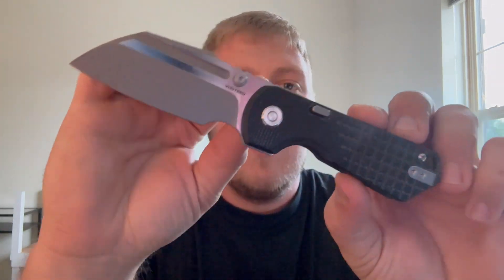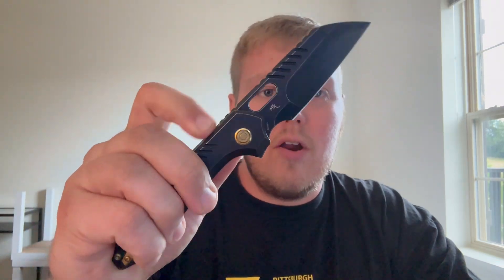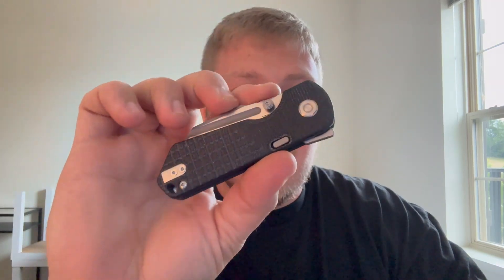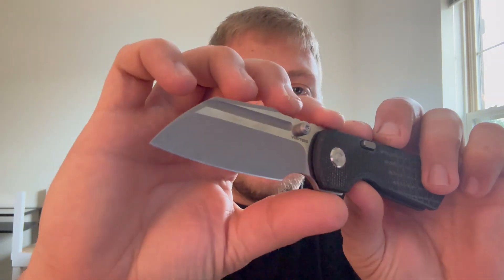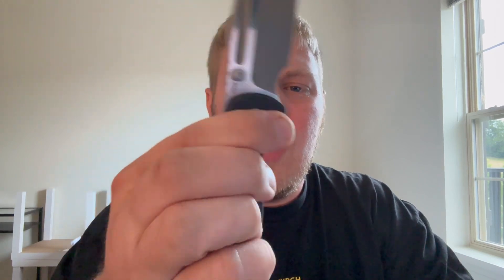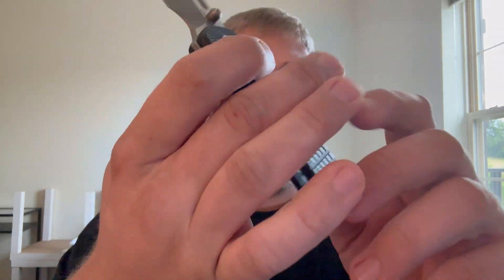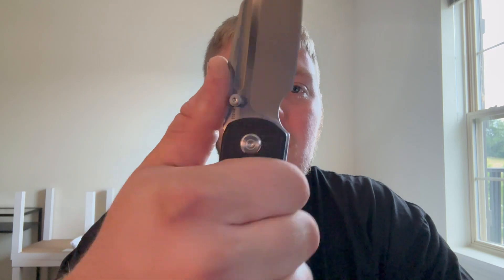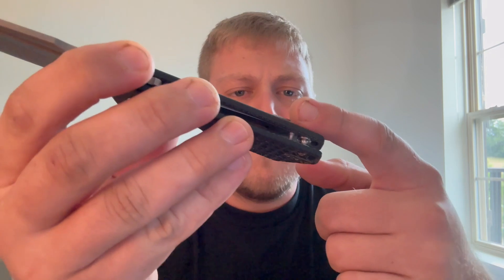Quirky & ergonomic!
In this video I give my full thoughts and opinions on the Vosteed Hedgehog! It was in on loan via the Lefty passaround!